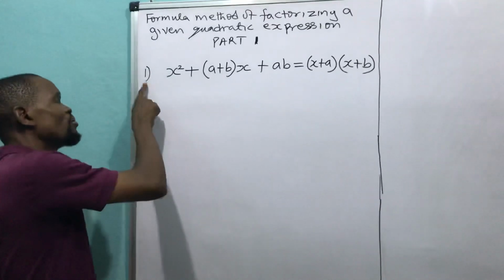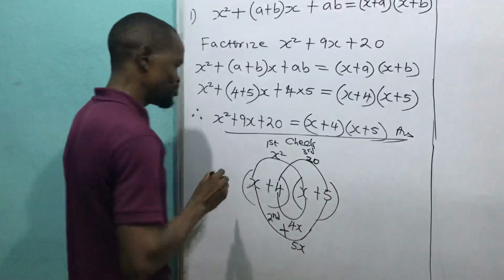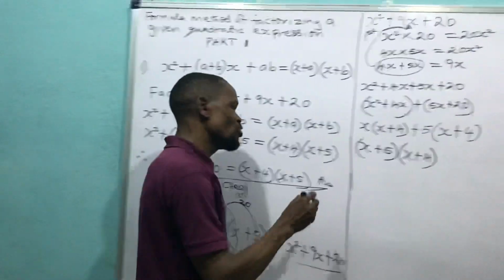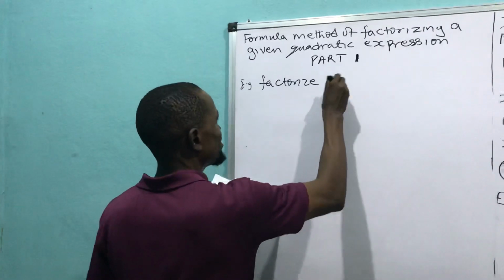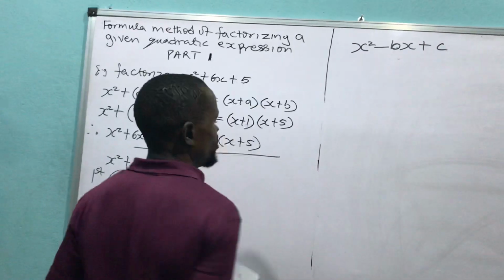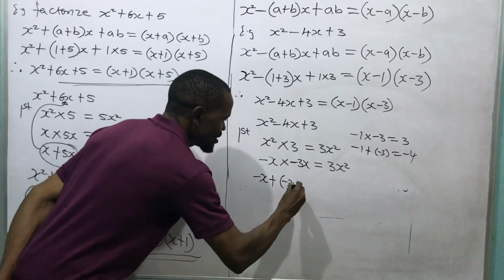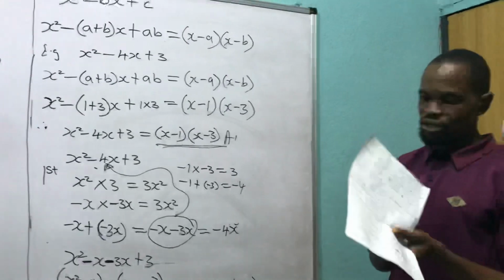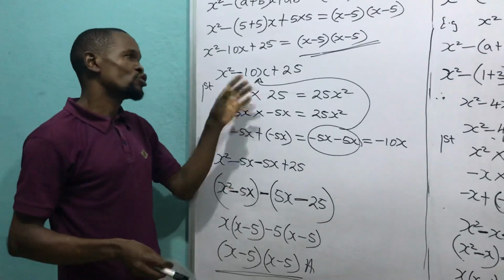FORMULA METHOD OF FACTORIZING A GIVEN QUADRATIC EXPRESSION PART 1